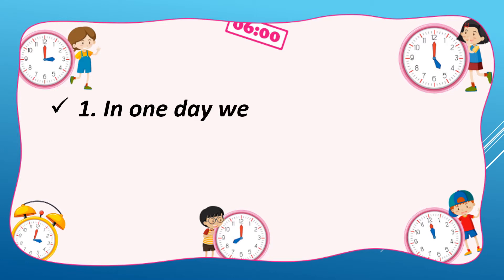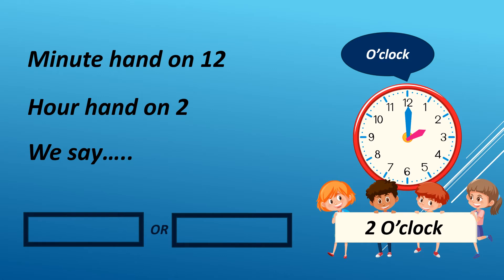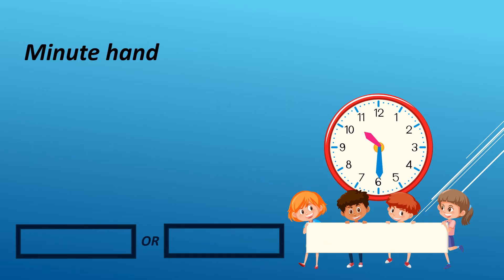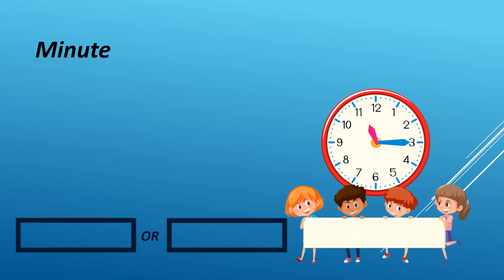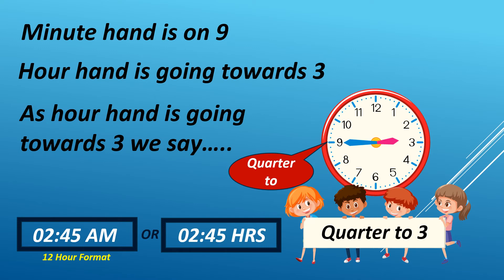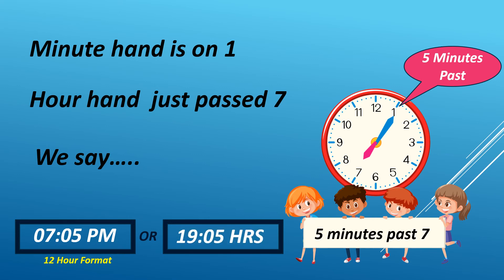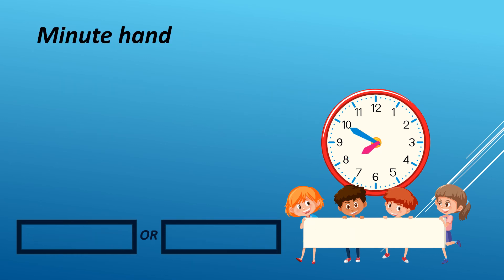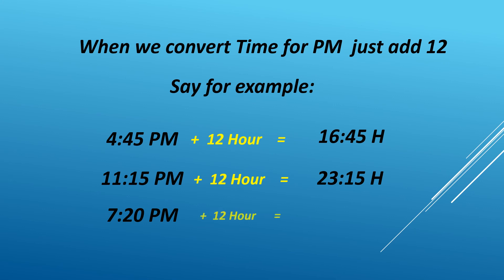Learn Time | Children | Grade 1 to 5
This Video will make you Learn Basic Concepts of Time with Examples.  Learn 12 Hr & 24 Hr Format.